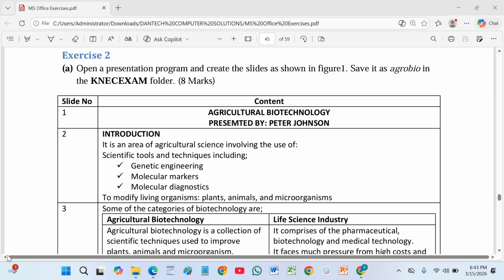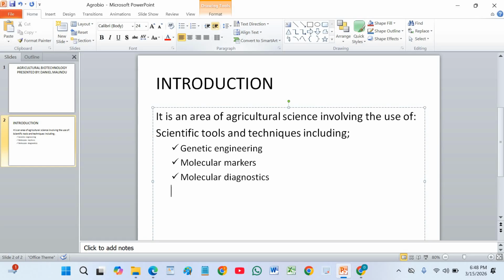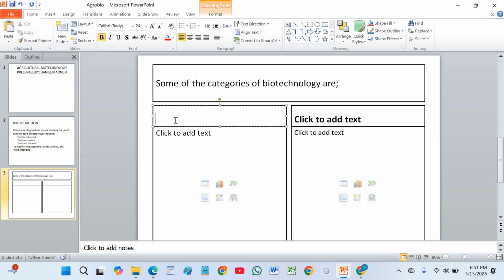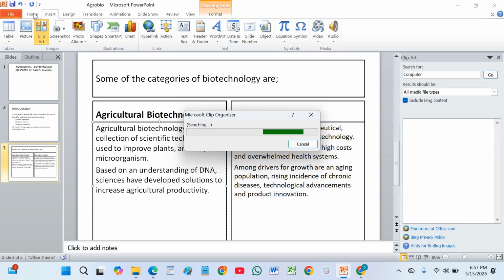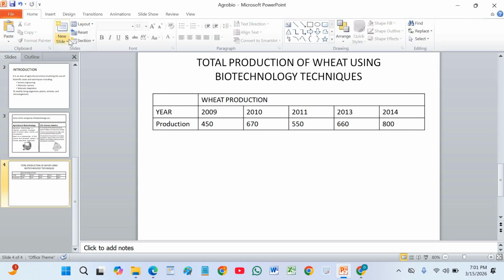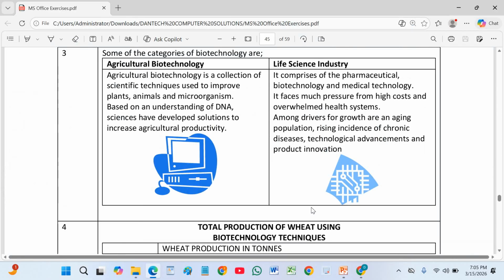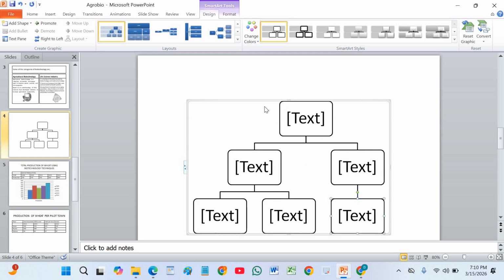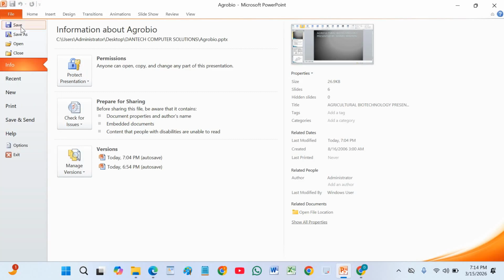Microsoft PowerPoint Presentation Exercise 2 by Daniel Maundu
Welcome to this recorded PowerPoint presentation where I explain important PowerPoint features used to create professional and visually appealing presentations. This video demonstrates how different tools in PowerPoint help organize information, improve design, and present data clearly. In this presentation you will learn:
• What slide layouts are and how they organize presentation content
• How themes help create consistent and professional slide designs
• How animations make presentations more engaging and dynamic
• How charts help present data visually and clearly
This presentation is helpful for students, beginners, and anyone who wants to improve their PowerPoint presentation skills.